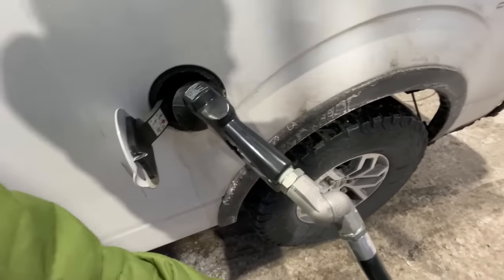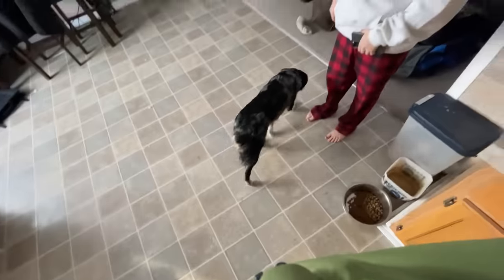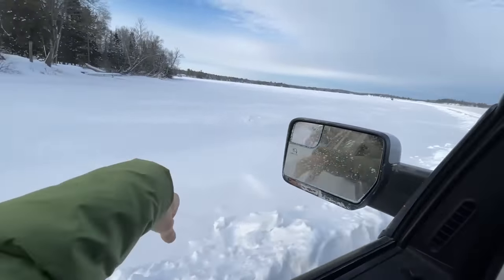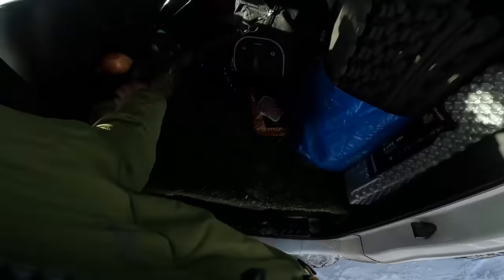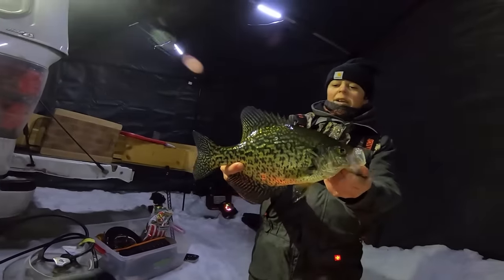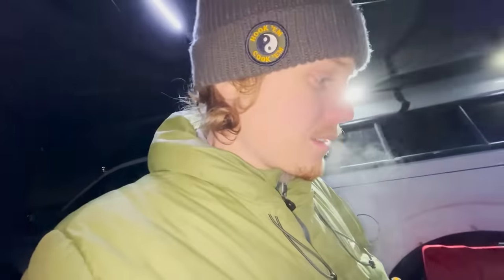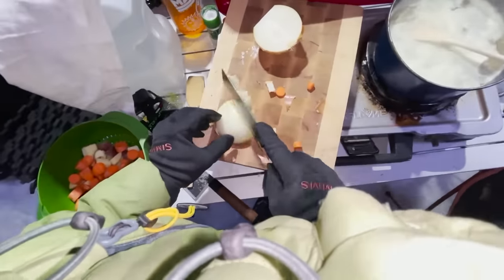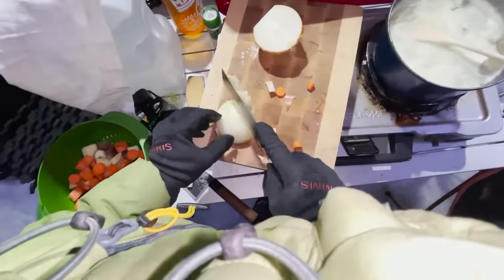Truck Tent Ice Camping on a Frozen Lake